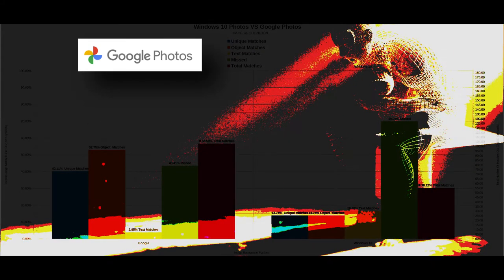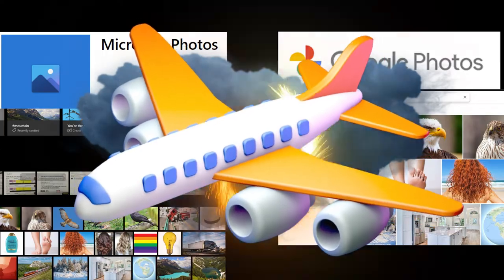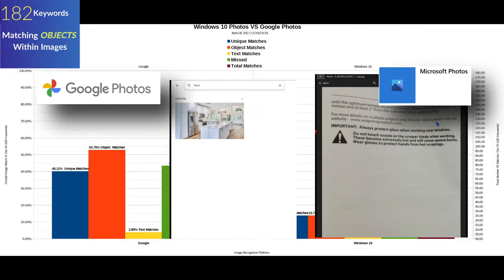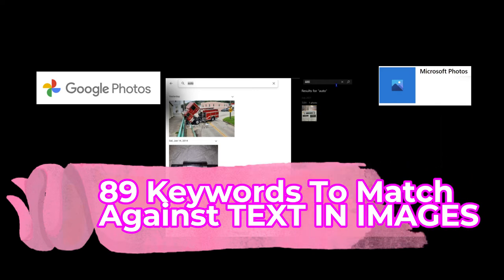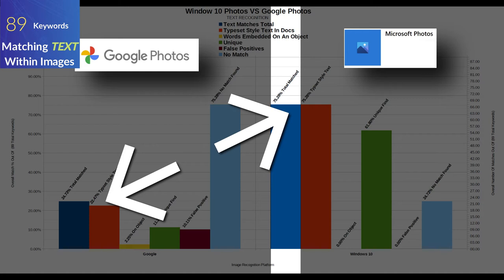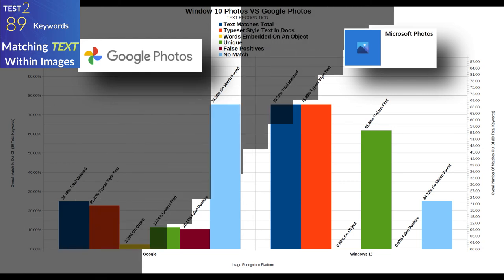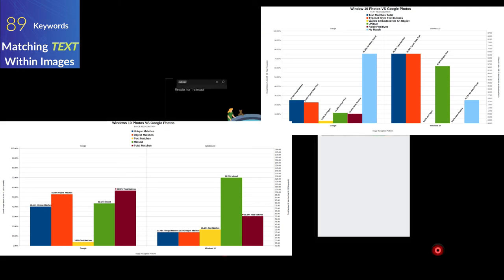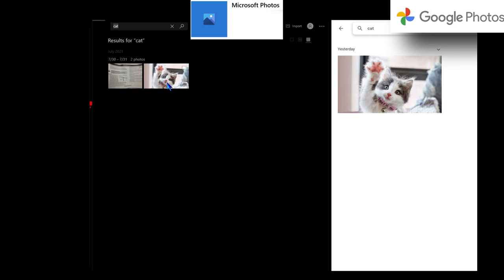Best Image Recognition Platforms For Avg System Owner? Windows 10 Photos VS Google Photos!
0:00 Quick Comparison
01:00 Using Windows 10 Photos
01:21 Using Google Photos
02:16 Local Vs Cloud
03:45 Google Photos Strengths
05:07 Objects VS Text
09:10 Windows Photos Strengths
11:17 Google Words On Objects
14:29 Data Parameters
15:23 Summary Between Both Platforms
17:15 Which Platform To Choose?

This video ended up much being longer than desired. But we'll add chapters to the video timeline to help skip to any areas of interest.

Image Recognition Shootout - Windows Photos VS Google Photos!